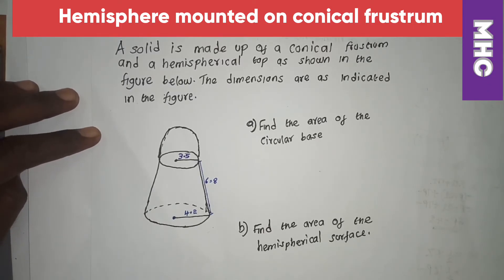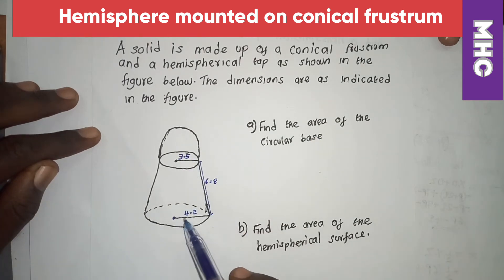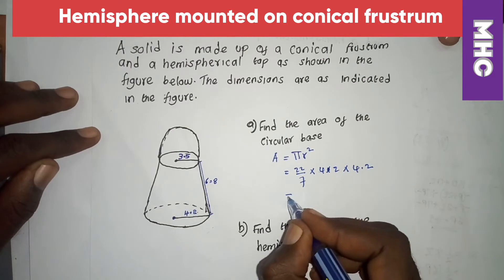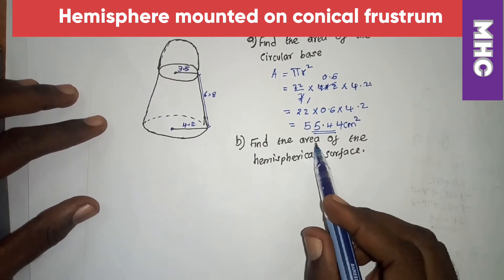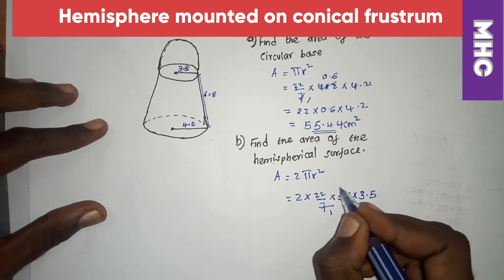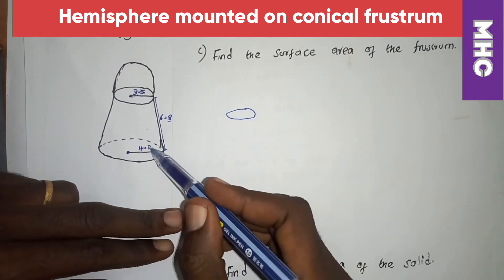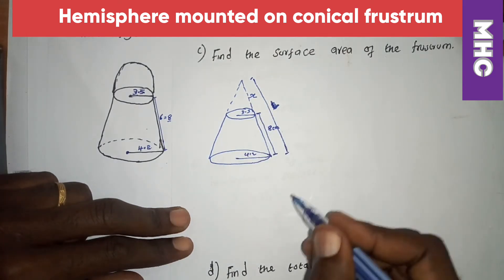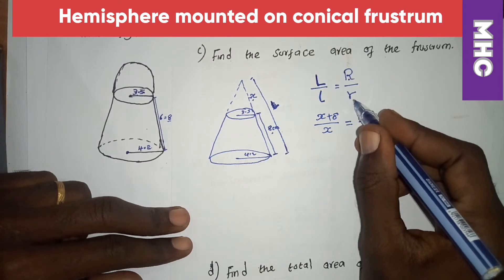Hemisphere Mounted Over conical frustum video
Hemisphere Mounted Over conical frustum - This video lesson is under Surface Areas Solids - To find the surface area of the solid, we should know solid's related formula like total surface area, curved surface area the shape etc.

To solve this kind of questions then
1. Understand the Question
2. Picture the figure of the question
3. Use appropriate formula to find unknown value
4. Get the solution, using the information you in the question - ( it may be height, radius, slant height, breath, length ..etc)

I hope this video lesson was helpful in getting some more concept on solving problem related to surface area of solids.